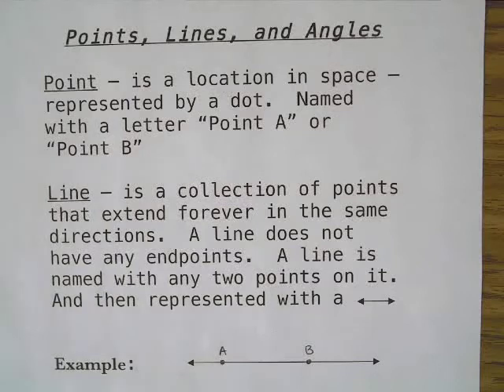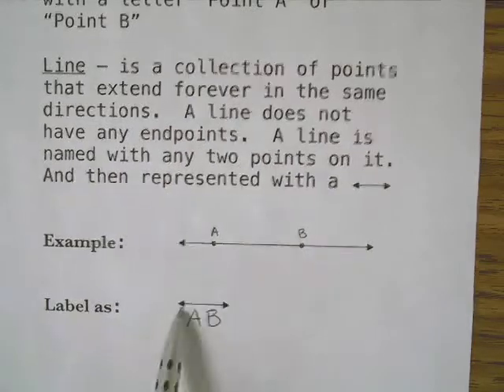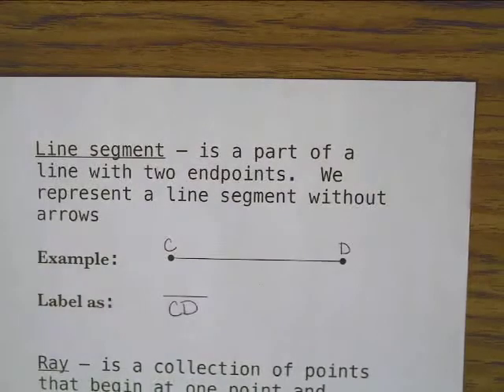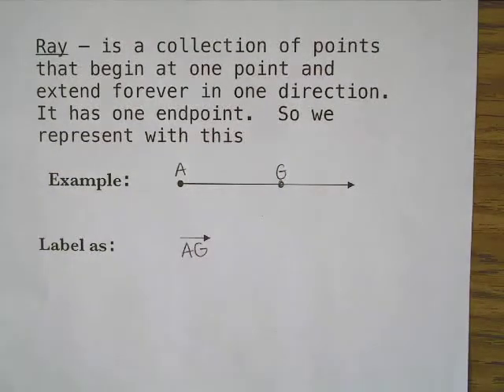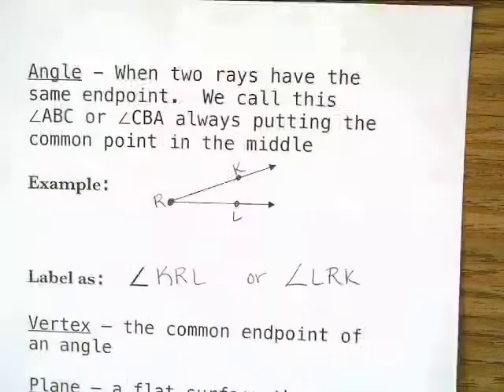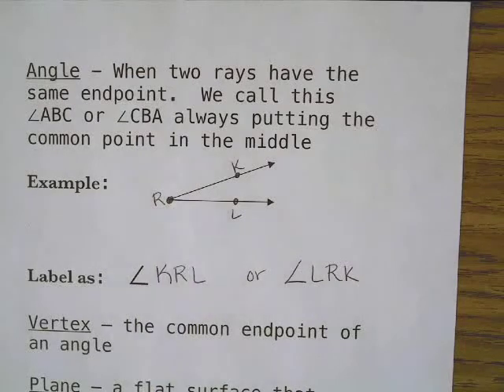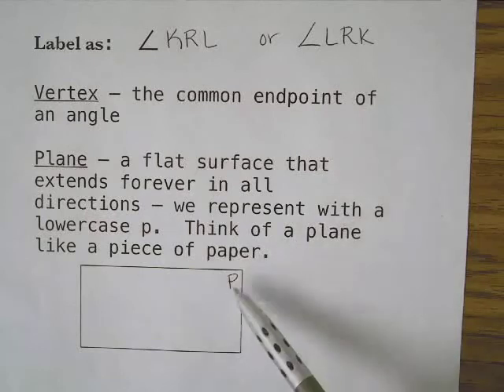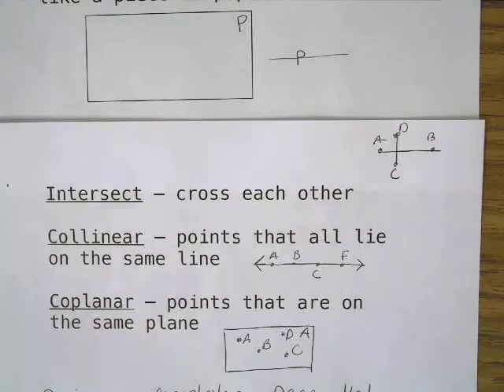Points, Lines, and Angles 3 7